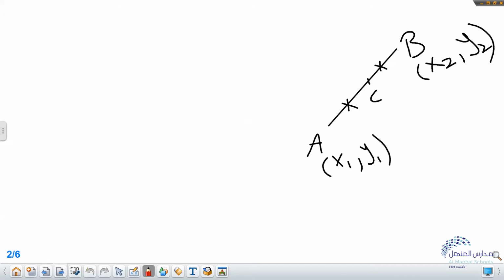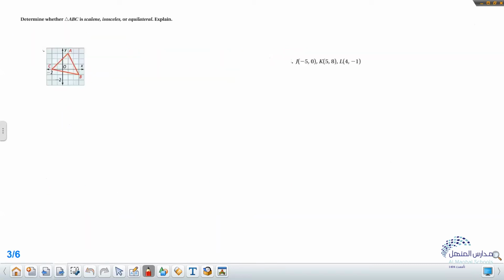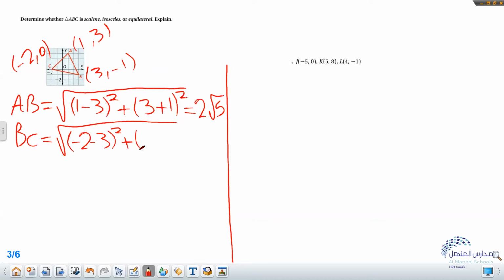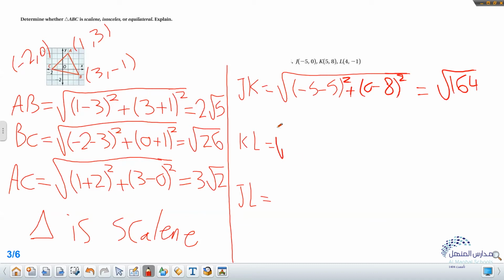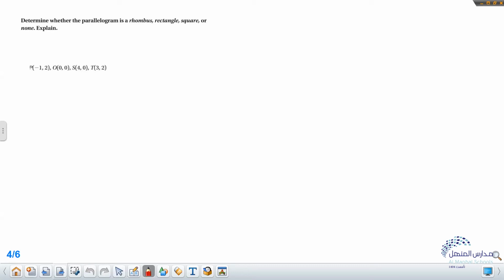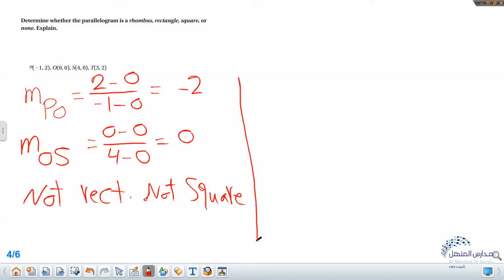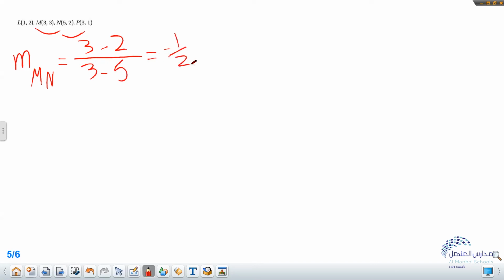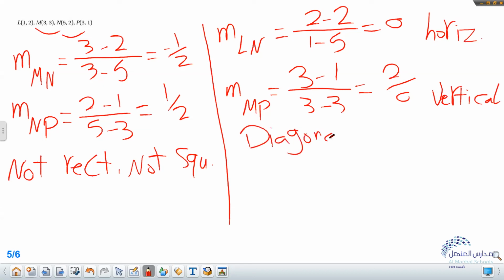G8 math 21 4 2020 week14 Exercises on polygons in the coordinate plane